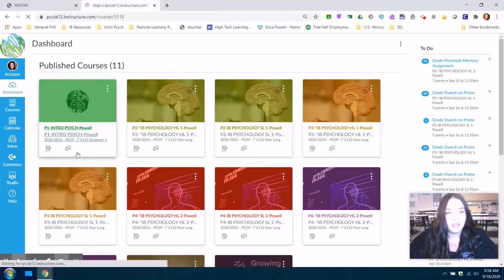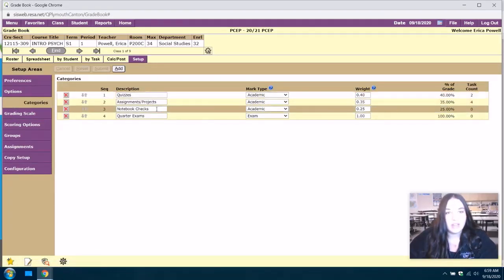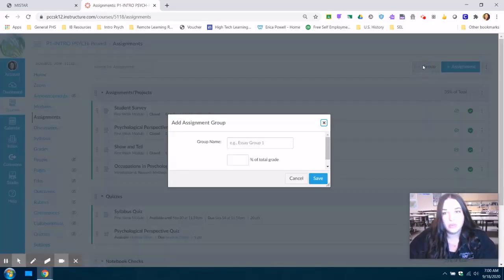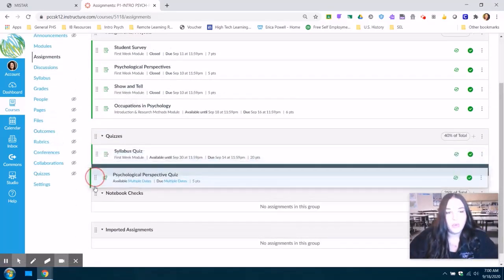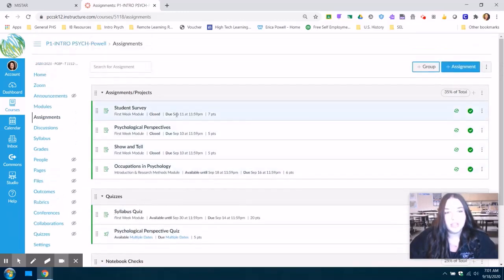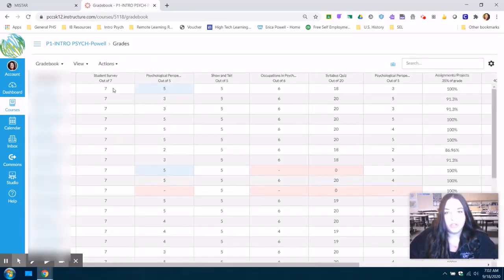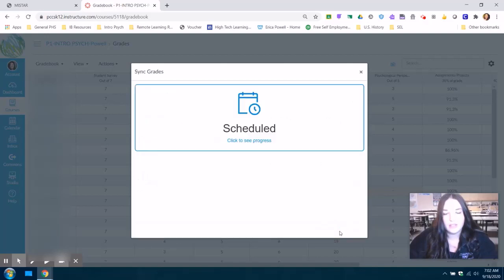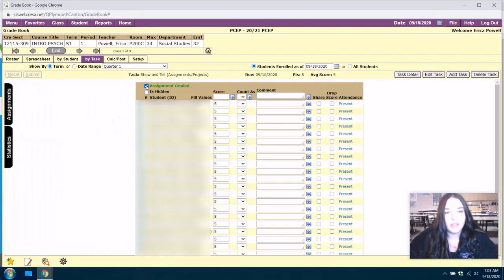Canvas and MISTAR Q (Gradebook) Sync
View the step to sync Canvas grades to MISTAR.